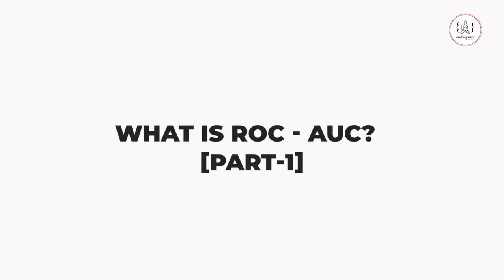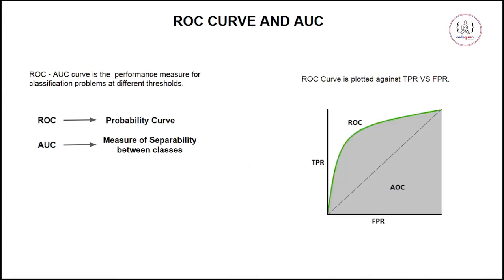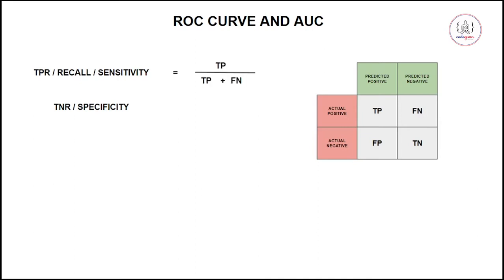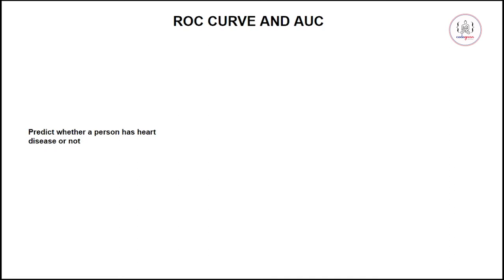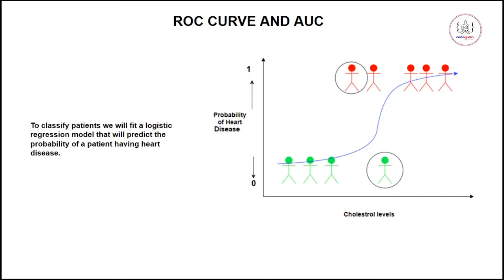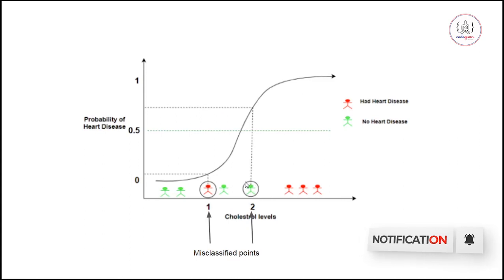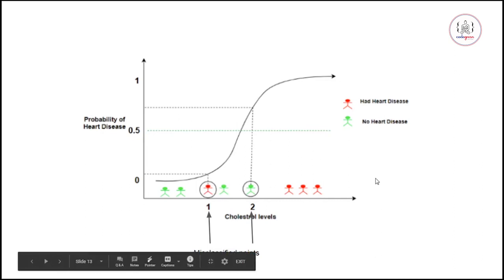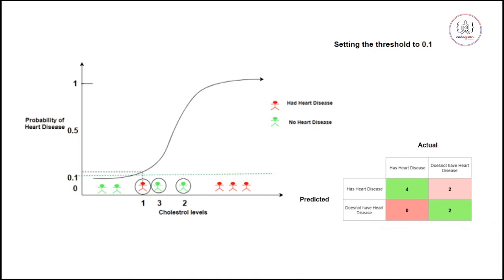What is ROC AUC Curve? | ROC Curve in Machine Learning | Machine Learning Tutorials | COdegnan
We are going To Know About ROC AUC Curve? | ROC Curve in Machine Learning | Machine Learning Tutorials | COdegnanAUC - ROC curve is a performance measurement for classification problems at various thresholds settings. In this video, we will learn -
• What is the ROC-AUC curve?
• What are sensitivity, specificity, tpr,fpr ?
• How probabilistic model performance changes with change in threshold.
• When do we use the ROC-AUC curve ?
• How do we draw the ROC-AUC curve ?